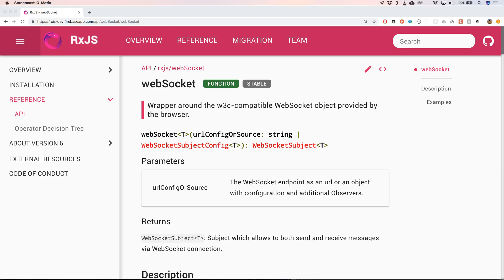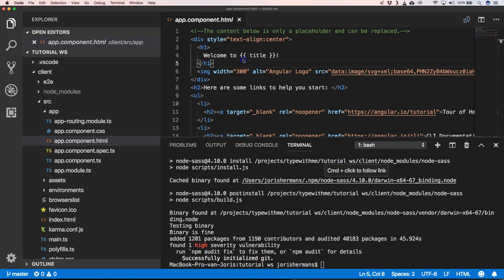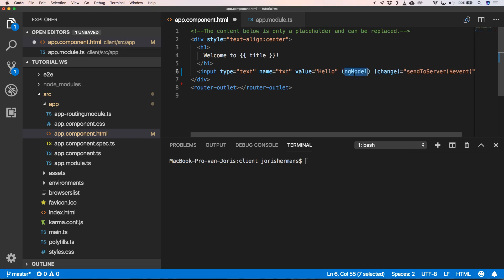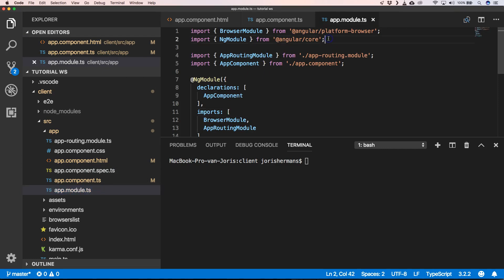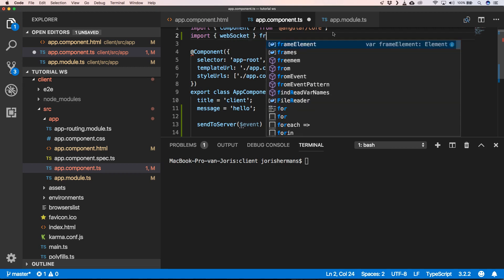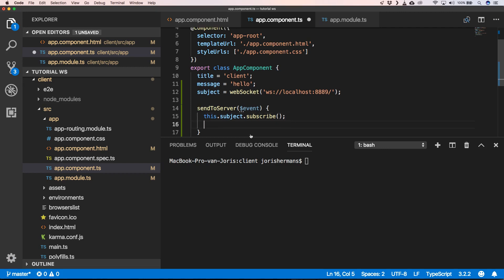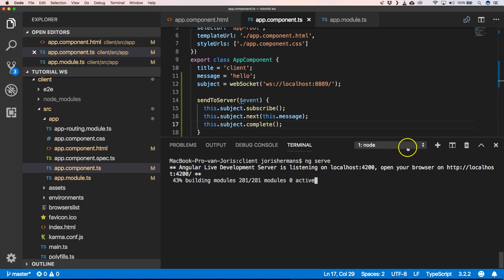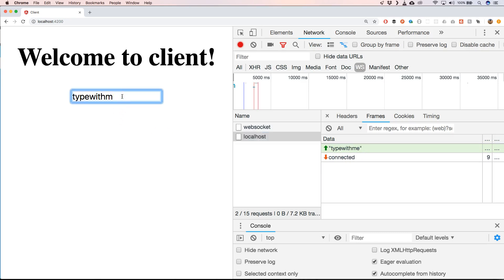Angular: rxjs websockets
Angular rxjs websockets, how can we deal with websockets on the client? Well in this video I will explain you how you can use websockets in angular by using the websocket subject of rxjs. Websockets are a great example of a stream, so we will give some basic info in this video about this topic.
Are you not using Angular, no worries, just look at these video's, the principles stay the same in another front-end framework.